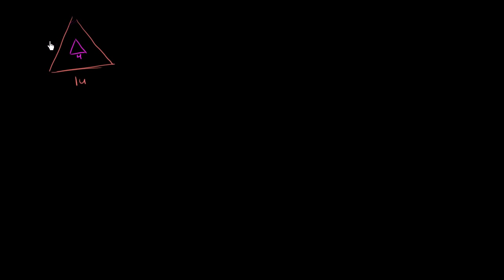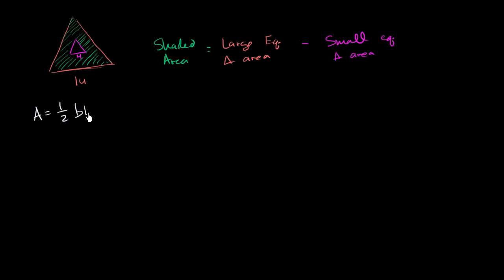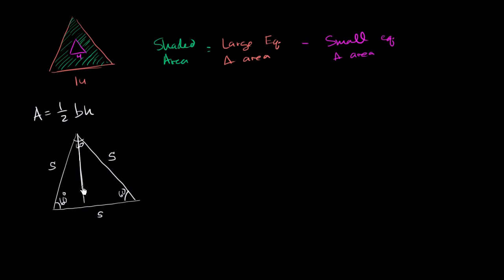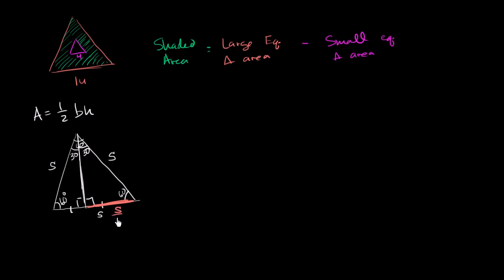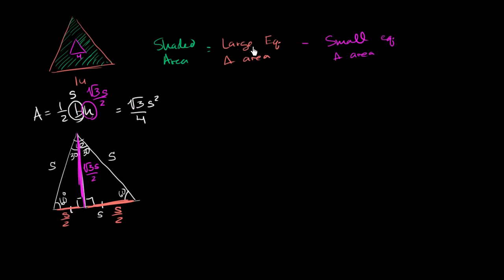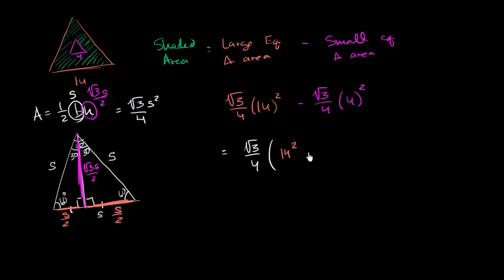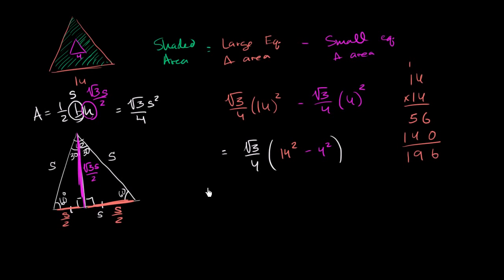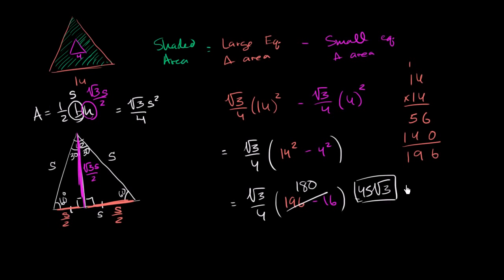Area of shaded region made from equilateral triangles | Geometry | Khan Academy